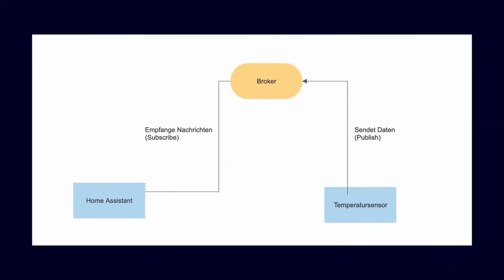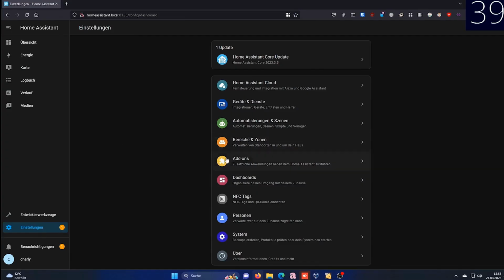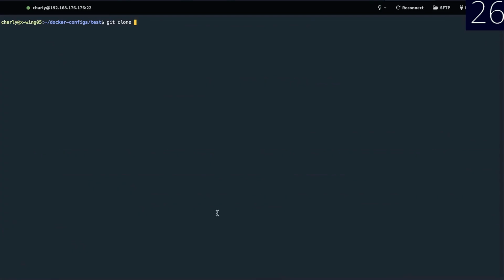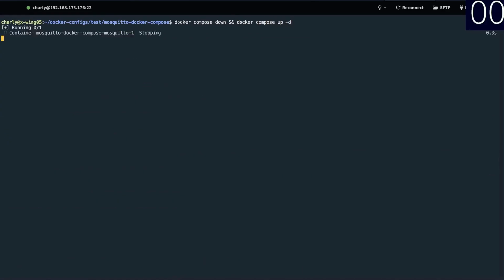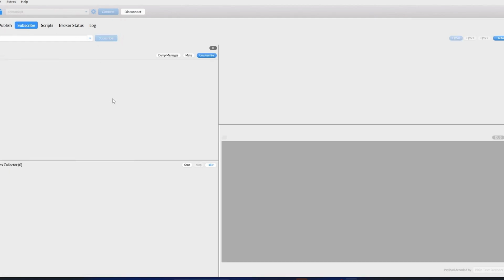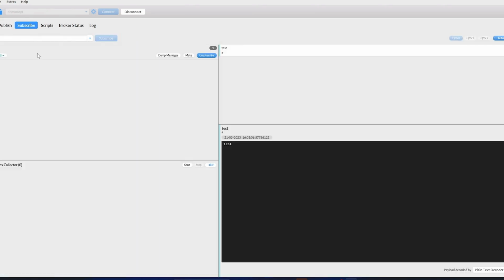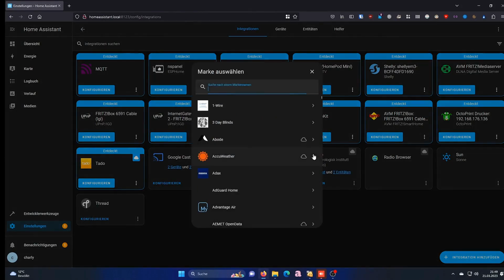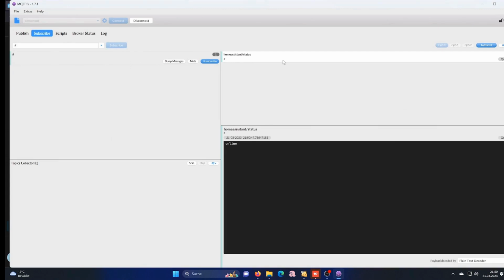Introduction to MQTT: Why It Is the Perfect Protocol for the Smart Home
Welcome to my new video, where I explain everything important about MQTT in the smart home with Home Assistant! MQTT is a protocol specifically designed for communication between connected devices and is now widely used in many smart home systems.

In this video, I will show you how to set up MQTT with Home Assistant and how it can help you control your smart home devices more effectively and intelligently. I will also explain why MQTT is so useful in smart homes and what advantages it offers.

To start, I will give you a brief introduction to MQTT and explain the basics. Then, I will guide you step by step on how to set up MQTT with Home Assistant supervised and how to install it via SSH. After that, I will walk you through some practical examples and show you how to use MQTT clients to control your smart home devices.

Whether you are a complete beginner or have some experience with smart home systems, this video is suitable for anyone who wants to learn more about MQTT and Home Assistant. I hope you enjoy the video and can learn something new and useful from it!

• Social Media!